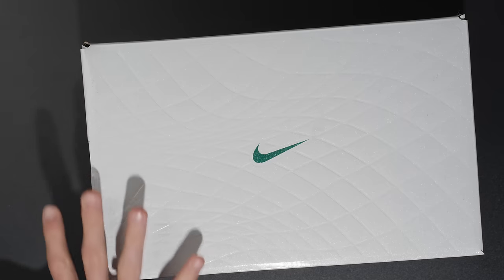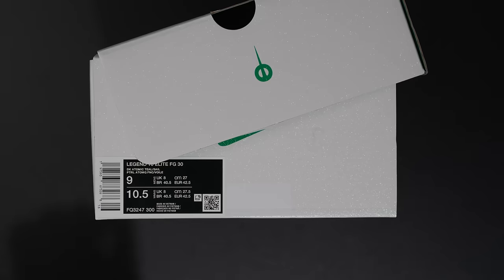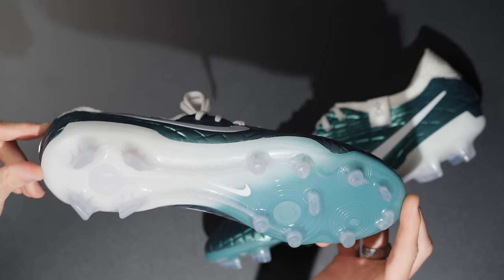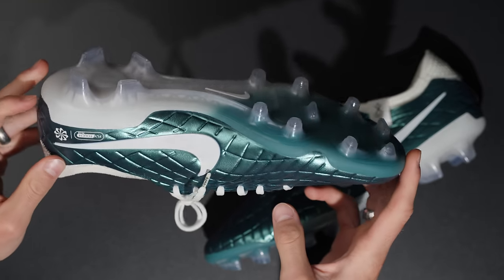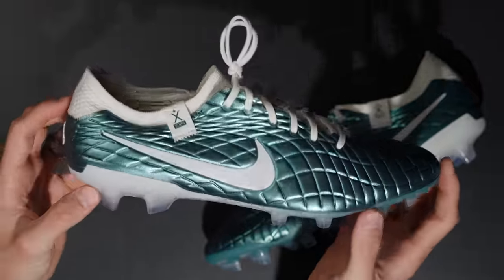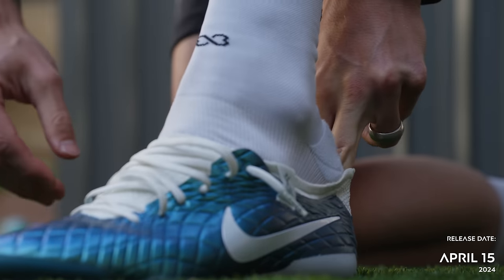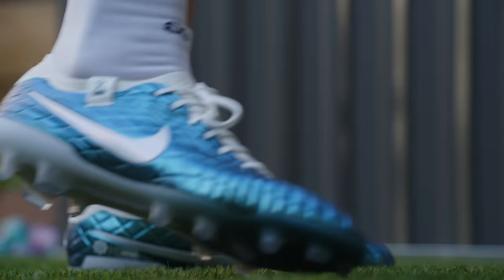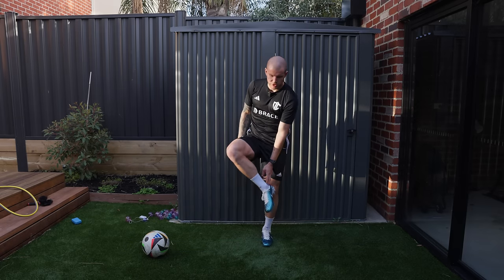30 YEARS OF TIEMPO | Nike Tiempo Legend 10 Elite 30th Anniversary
30 YEARS OF TIEMPO | Nike Tiempo Legend 10 Elite 30th Anniversary

BE AWESOME.